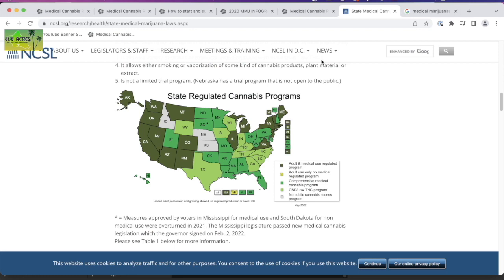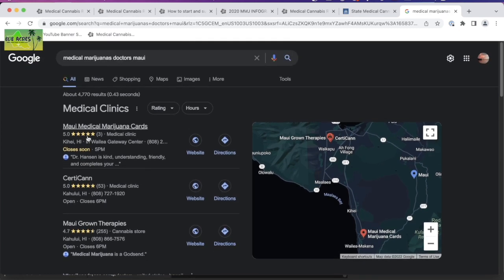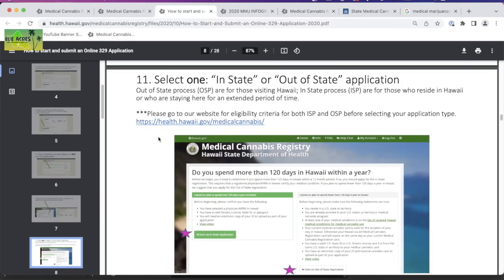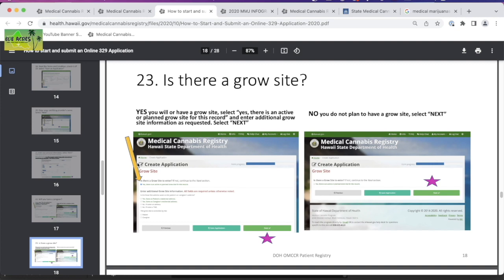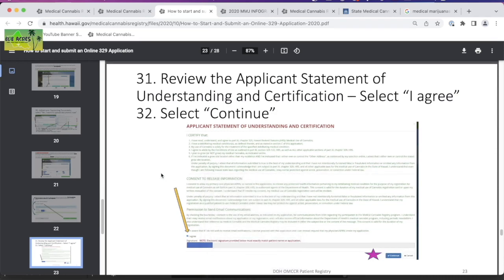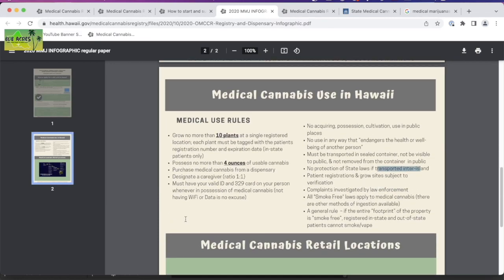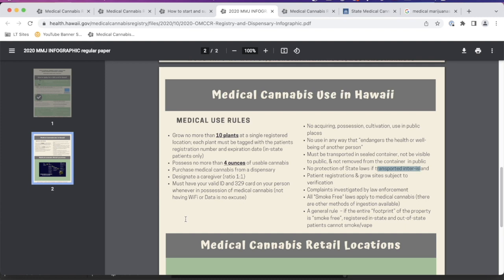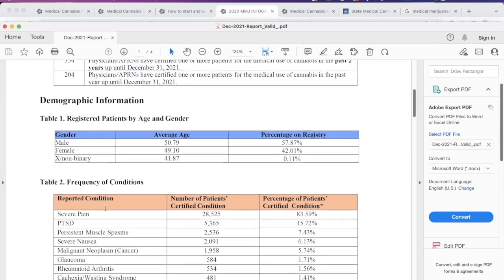How to apply for a In State Hawaii 329 Medical card 2022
Aloha to all! If you are interested in how to apply for a 329 card in Hawaii, then you have found the right video!

Link for Hawaii in state 329 card online portal